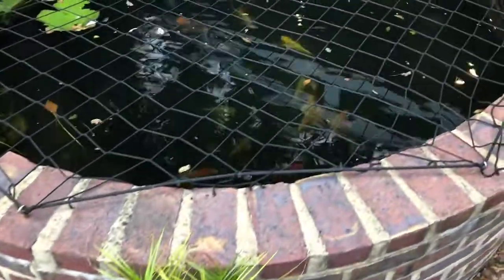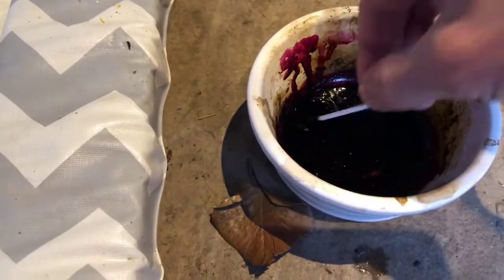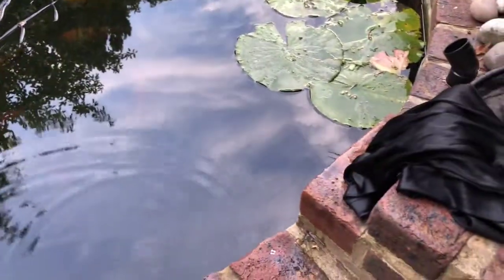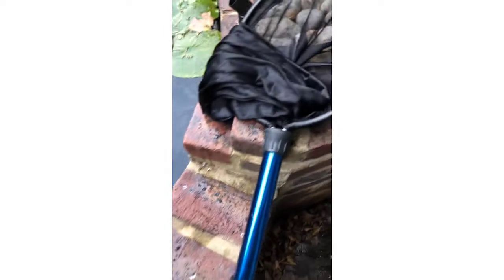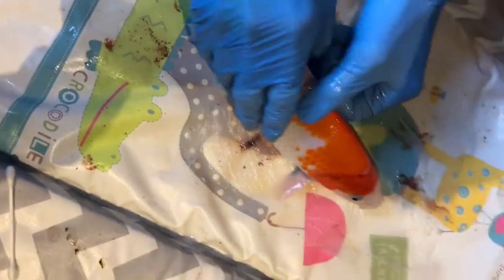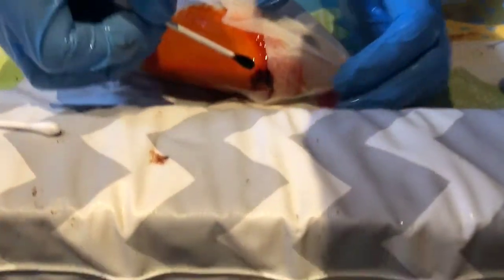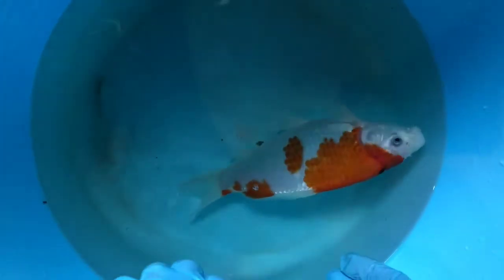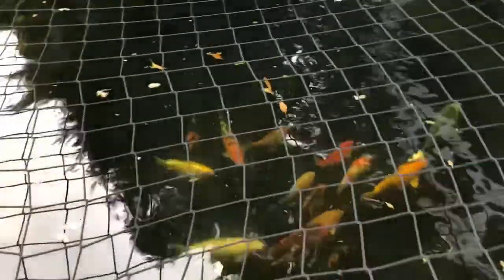How to treat koi with topical potassium permanganate safely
I show how you can safely treat a fish ulcer or bacterial wound with a topical treatment of potassium permanganate under sedation. It is a very effective chemical but potentially confusing if you are not familiar. This approach has worked very well for my fish but must be combined with identifying and addressing the route cause of the ulcer which will usually be down to high levels of ammonia or nitrite and/or parasites.